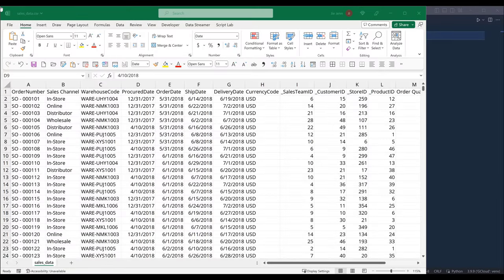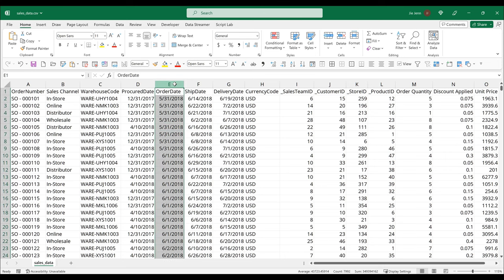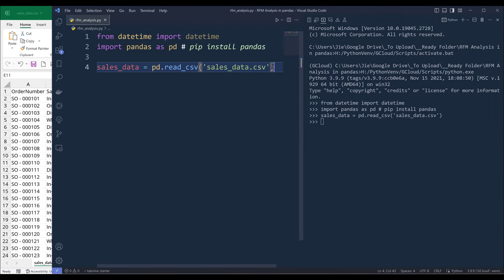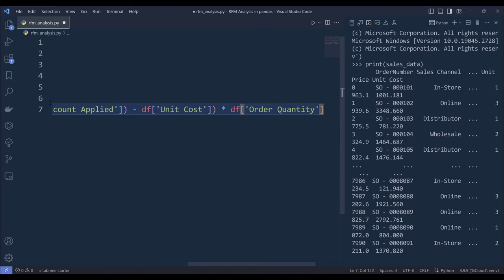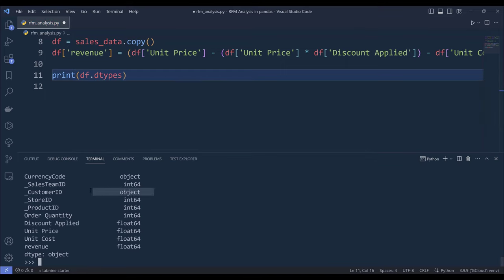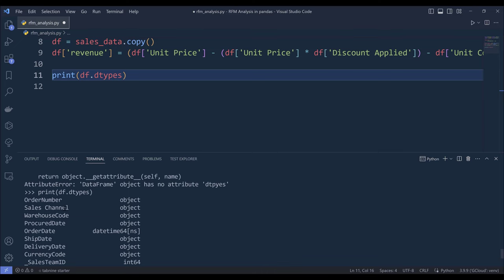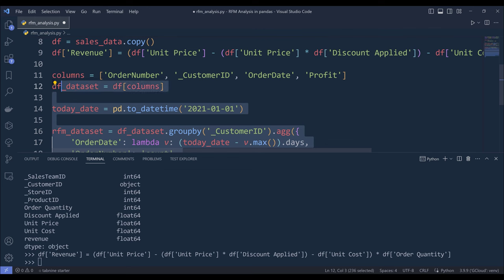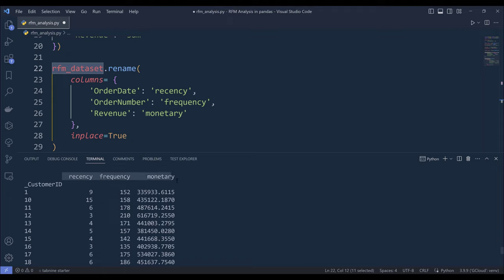RFM Analysis Tutorial In Pandas: Simple Customer Segmentation Analysis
RFM analysis is a marketing technique used to group customers based on recency, frequency, monetary scores assign to each customer, and it's one of the most popular marketing analysis. In this tutorial, we will learn how to run a RFM analysis using Pandas in Python.